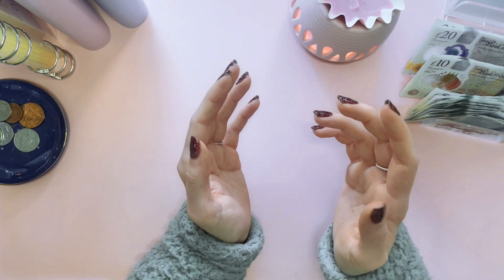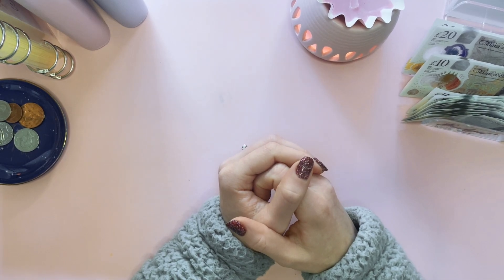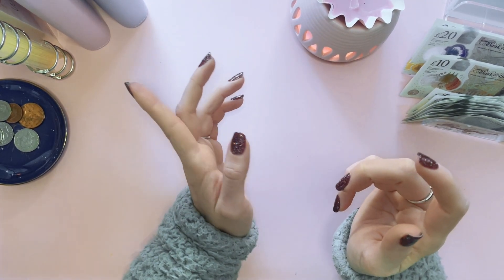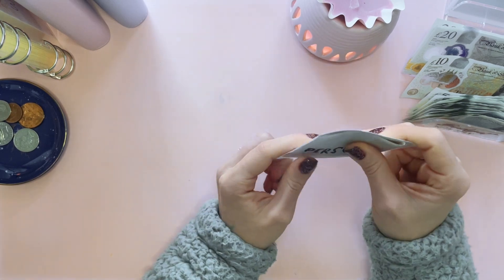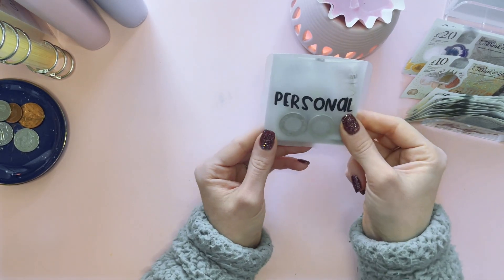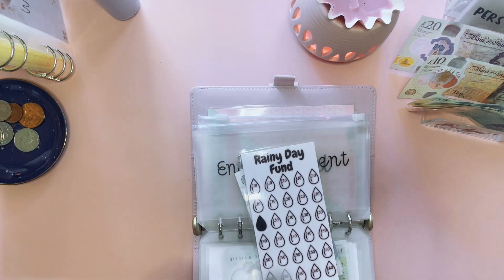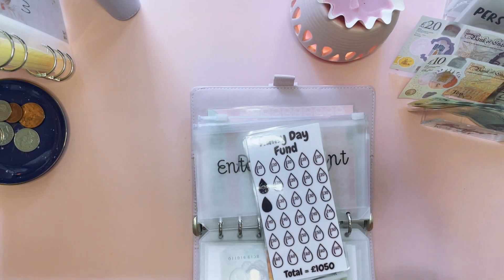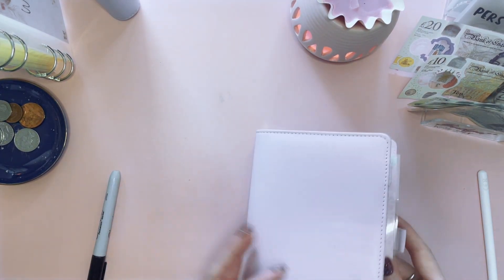£140 SMALL BUSINESS CASH STUFFING JAN 2023 | Cash Envelope UK | Budgeting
Thank you for clicking on my video! Today I am cash stuffing £140. £60 of this was from selling something, the rest is from my small business :)

Have you tried Plum? It sets money aside automatically, meaning you might not notice how quickly it adds up. You can signup now for free!